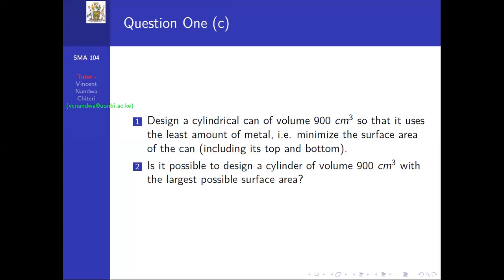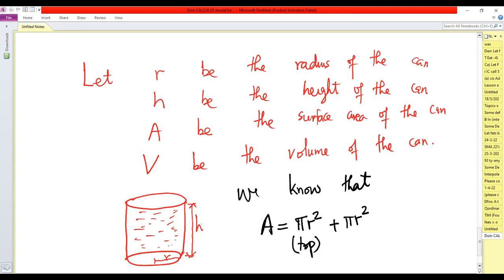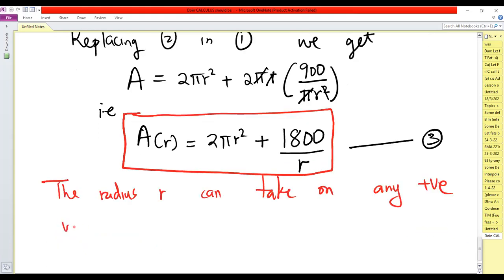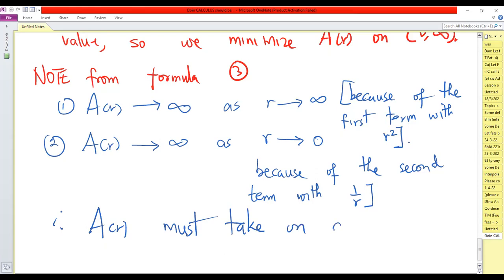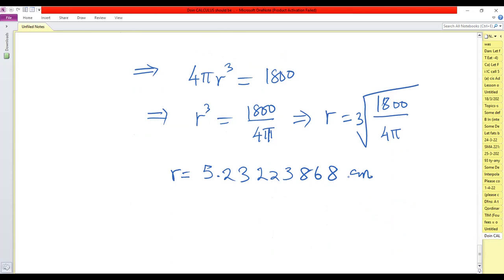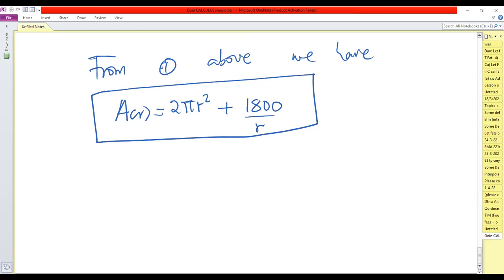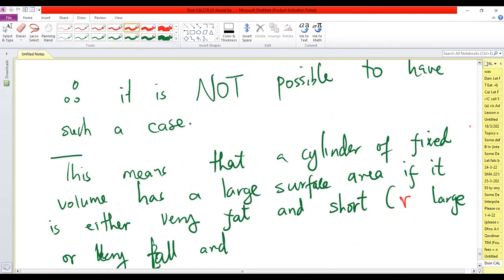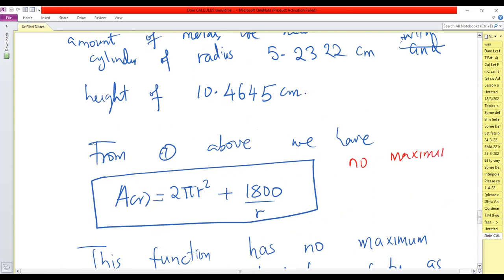SMA 104 CAT (22-04-2022) Solutions Part 4